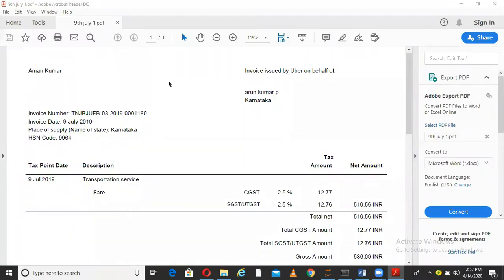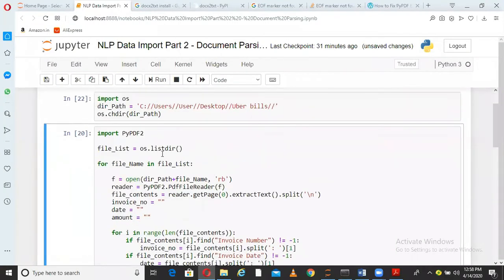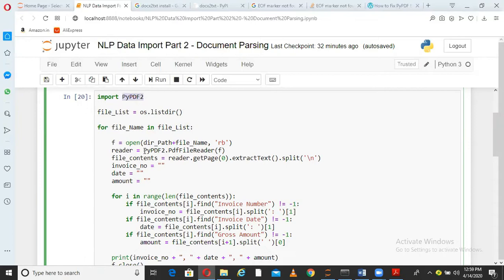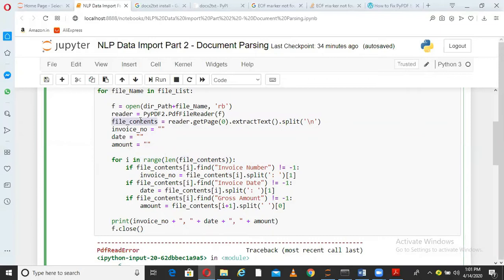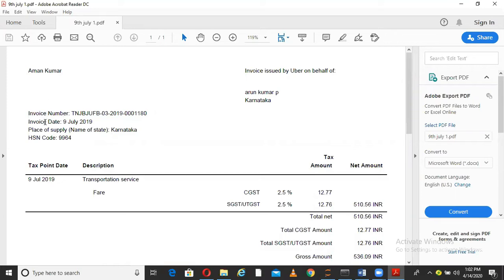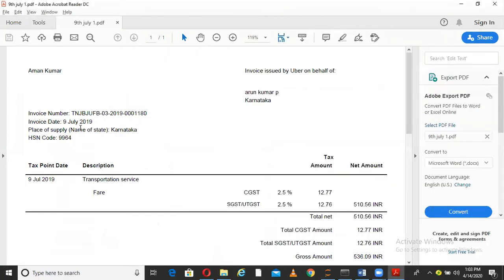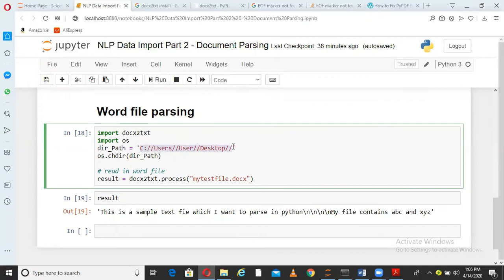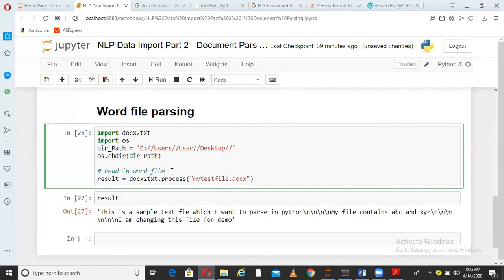NLP Data Import part 2 - Document parsing|How to parse pdf files in Python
About this video:
In this video, I demonstrate how to import data for natural language processing using document parsing in python. I parse pdf file and word file to show the demo.Below questions are answered in this video:
1. How to parse pdf file in python?
2.How to parse word file in python?
3.How to import data for natural language processing?
4.How to  read multiple pdf files in python
5.Natural language processing data import